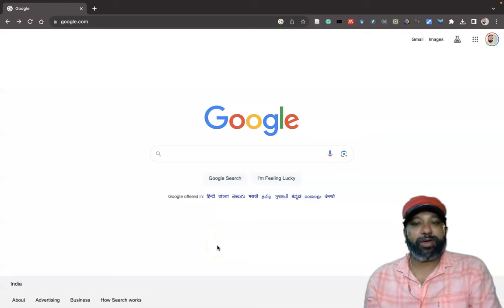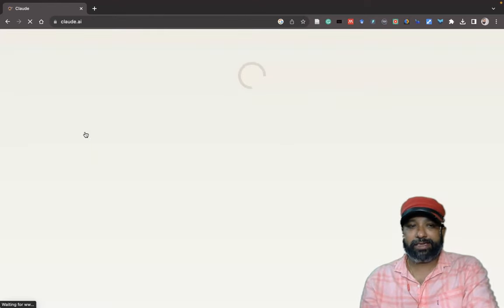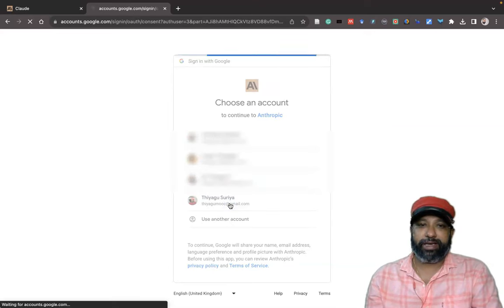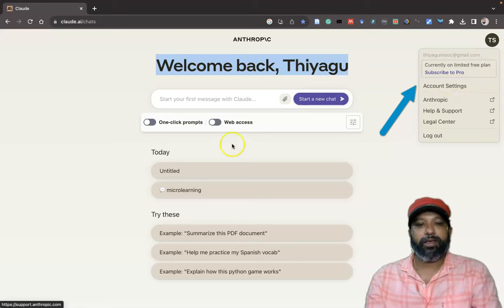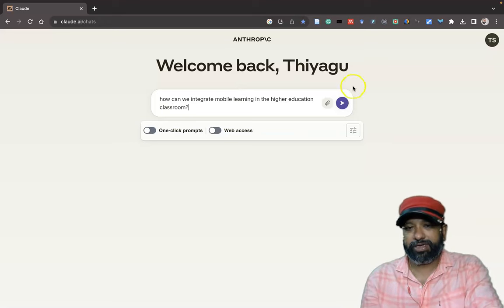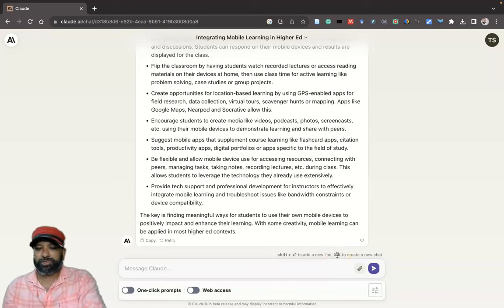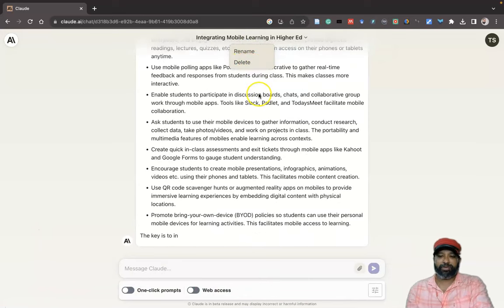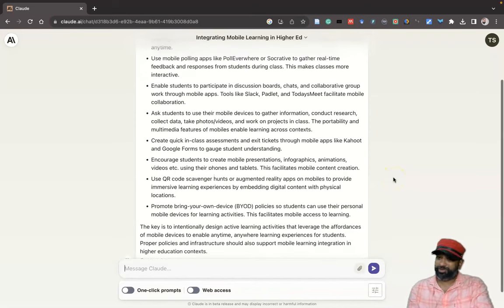Claude.ai: A ChatGPT Alternative with a Twist!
Discovering Claude.ai: A ChatGPT Alternative with a Twist! 🔍🤖

🌟 Welcome to the future of conversational AI with Claude.ai! 🚀 In this video, we dive deep into the features and capabilities that set Claude.ai apart as a formidable alternative to ChatGPT. From natural language understanding to context retention, Claude.ai is here to redefine your chatbot experience.

🤖 Key Features:
- **Advanced NLP:** Uncover the power of Claude.ai's natural language processing capabilities.
- **Contextual Understanding:** Watch as Claude.ai seamlessly retains and comprehends conversation context.
- **Versatile Applications:** Discover how Claude.ai can be applied across various industries and use cases.

👍 If you find this video helpful or intriguing, don't forget to give it a thumbs up, share it with your network, and subscribe for more exciting content on AI and technology!